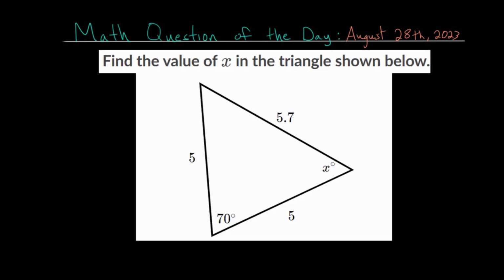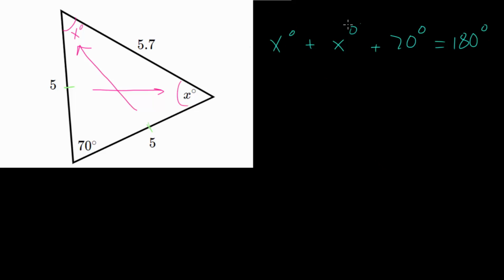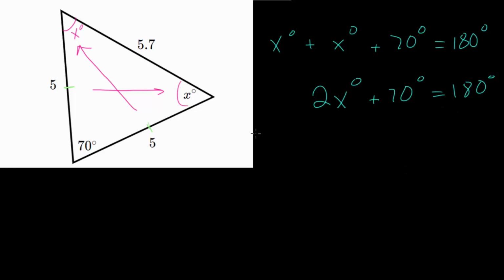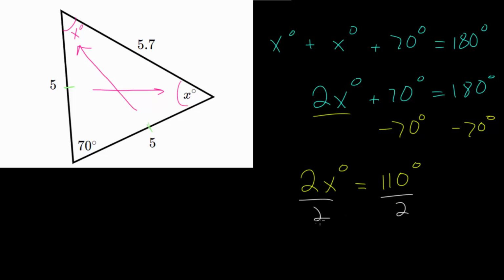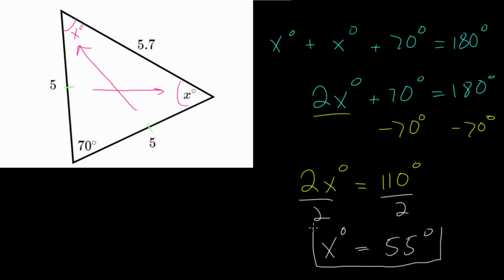Math Question of the Day: Monday August 28th, 2023